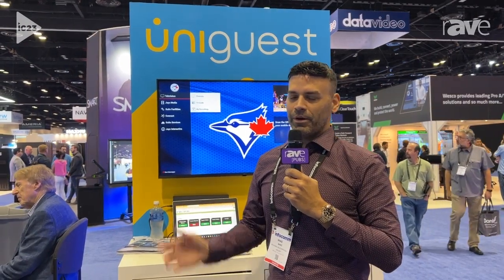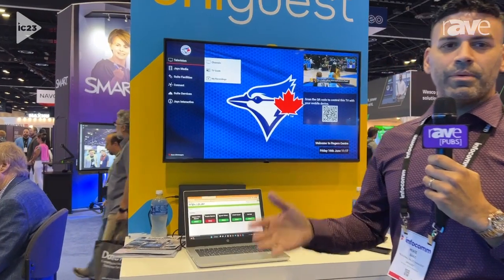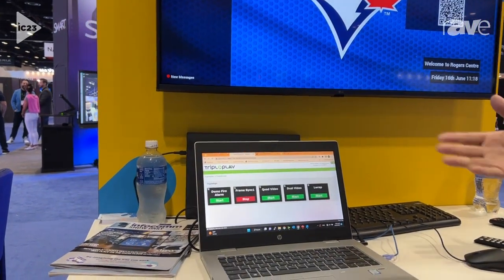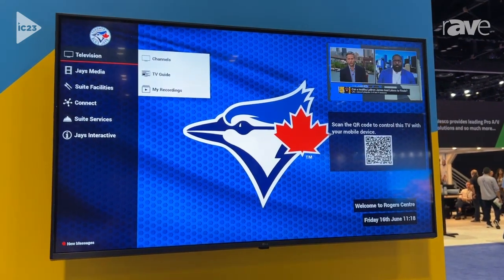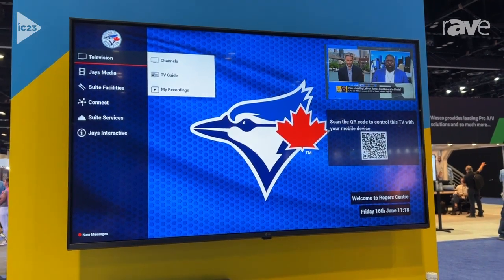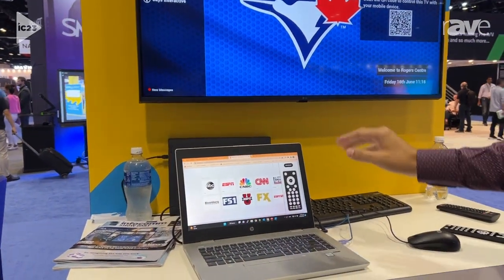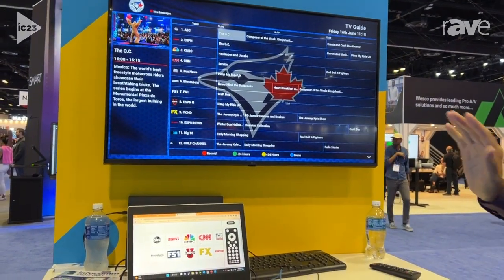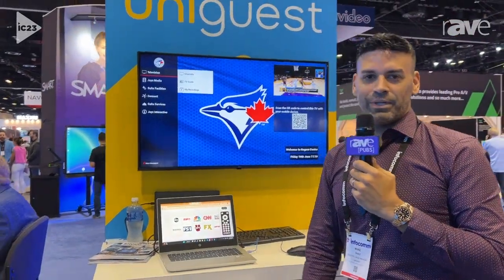InfoComm 2023: Uniguest Features IPTV Portal for Media Distribution, TV Streaming Solutions